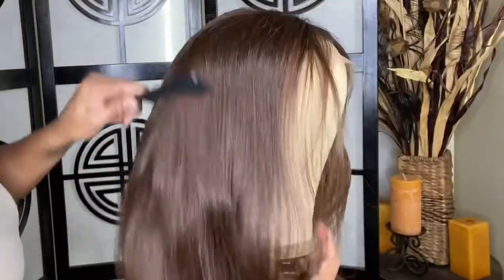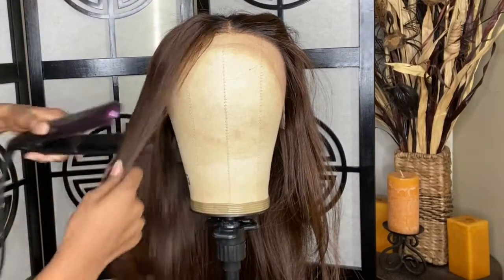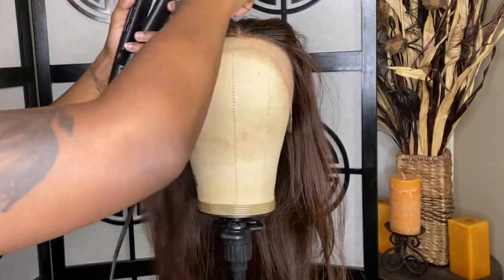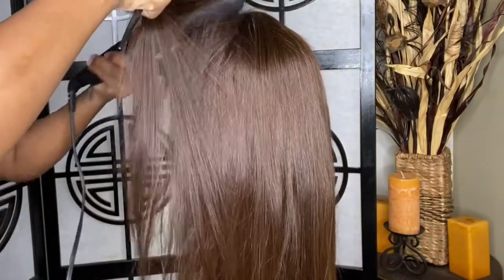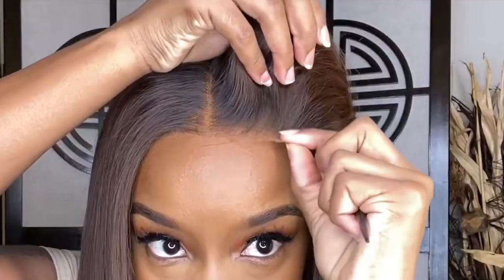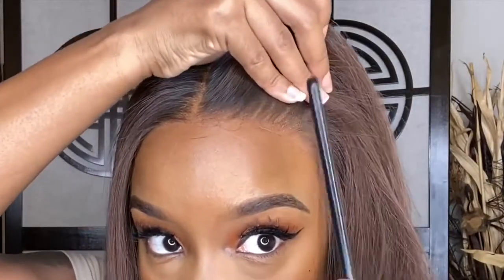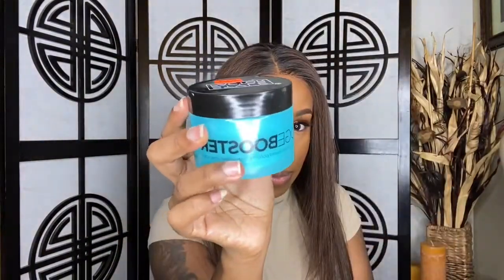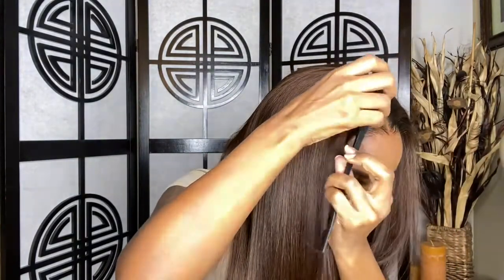Look at THIS hairline! 😩 Skin Melted Hairline Beginner Friendly Human Hair Lace Front Wig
Shop the same LaceFrontwig

√ 13x6 AVAILABLE

--- PHILIPERIC - MALAYSIAN VIRGIN HAIR LAYERED STRAIGHT LACE FRONT WIG - PE007